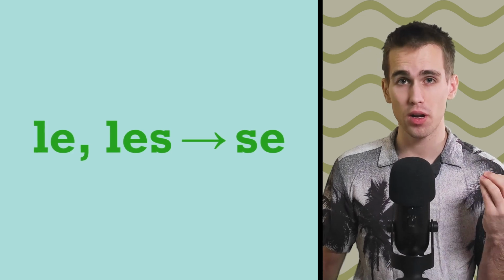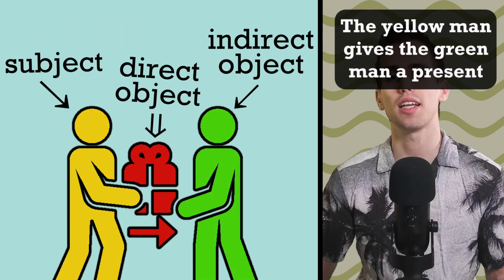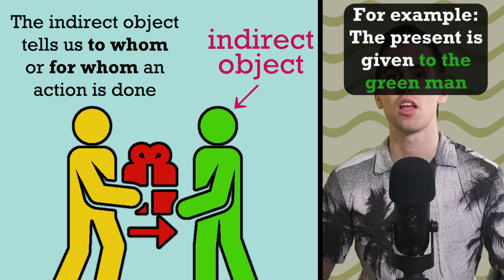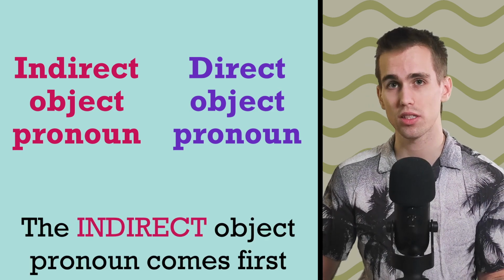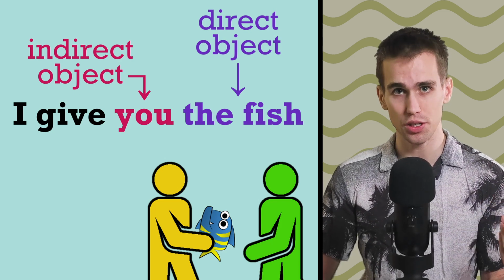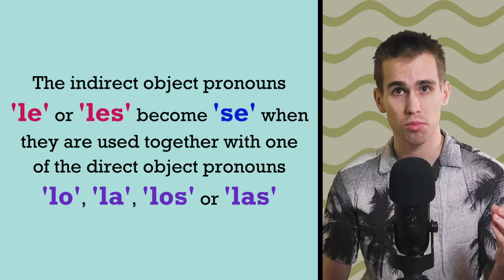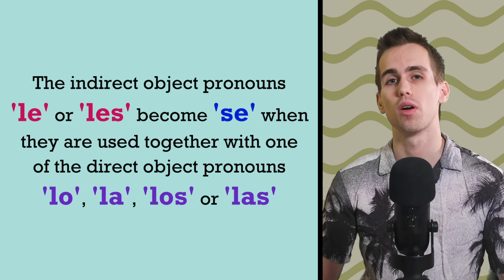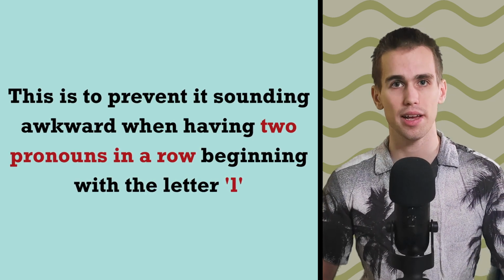Why and When LE and LES Become SE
Why and when do the indirect object pronouns 'le' and 'les' sometimes become 'se'?

0:00 What are indirect and direct object pronouns?
0:45 Using indirect & direct object pronouns together
1:30 When LE and LES become SE